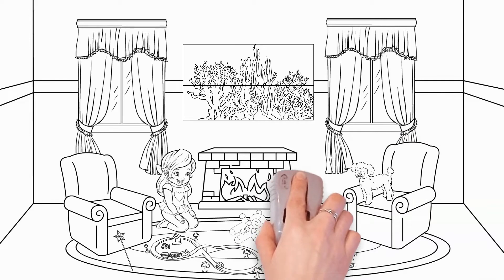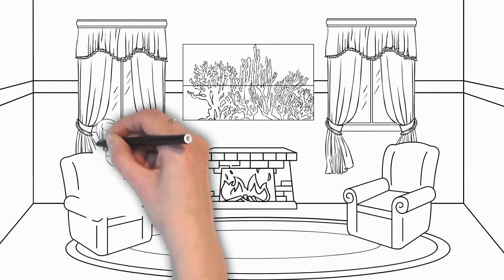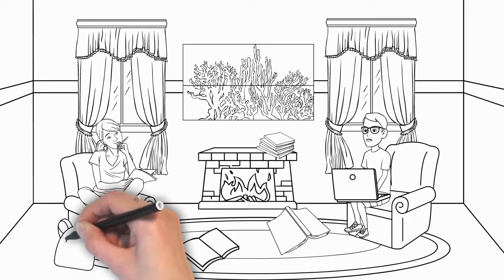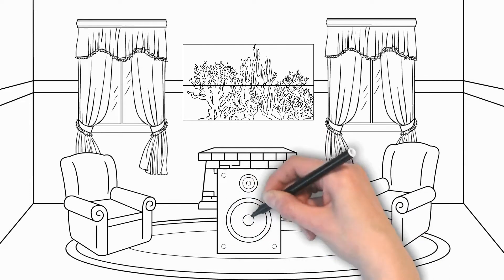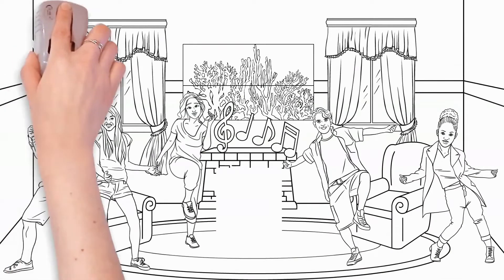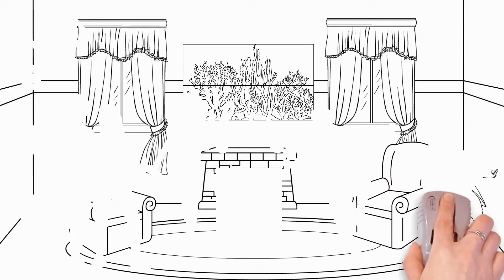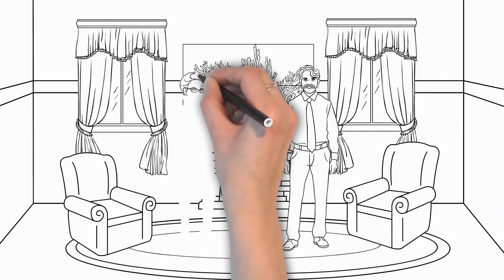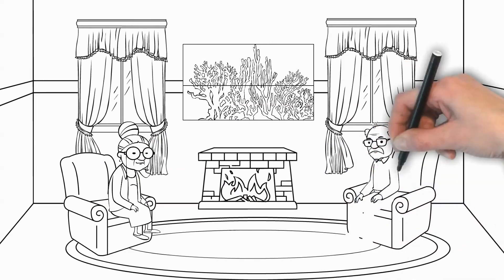What happens to your body when you reach your 40s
Each new decade of life, especially the 40s, offers new gifts and new challenges. That doesn't mean that the moment you blow out your 40th birthday candles, your hair turns gray and you suddenly can't read without glasses. It's a gradual process and like any process, you may start to see subtle and more drastic changes from your hair to your feet.